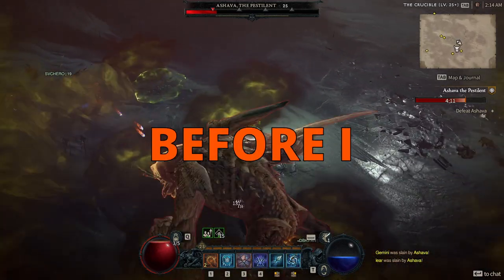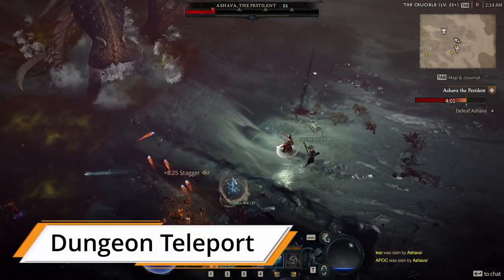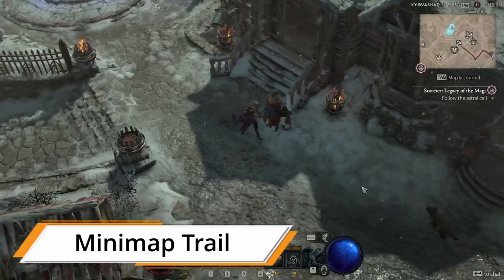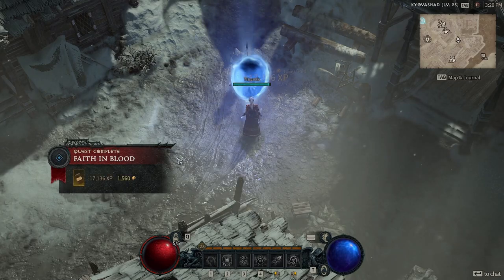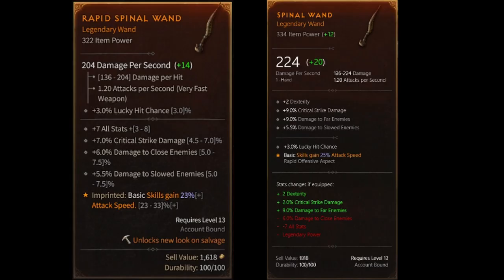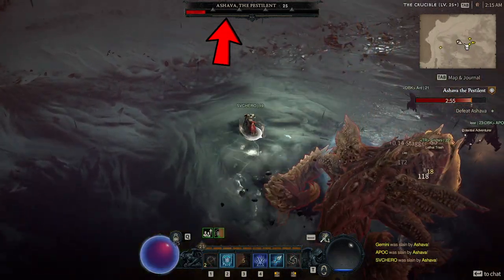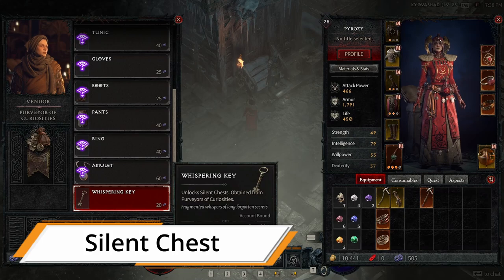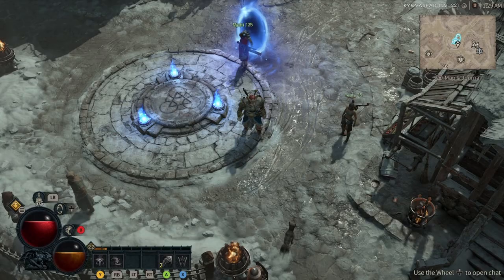8 Things I Wish I Knew Before Playing Diablo 4 Beta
8 Things I Wish I Knew Before Playing Diablo 4